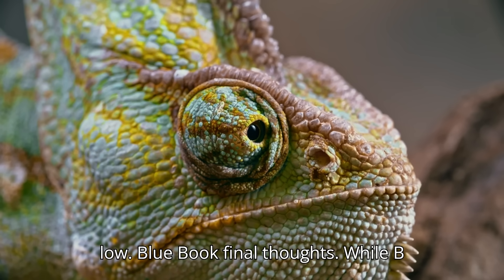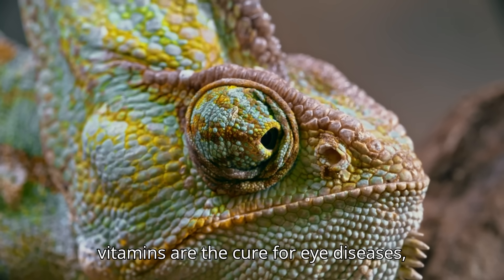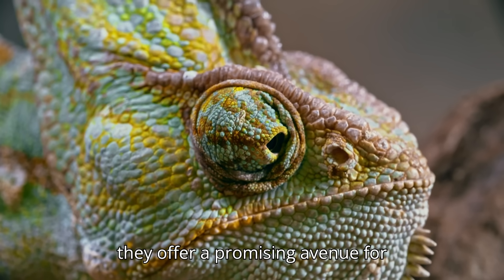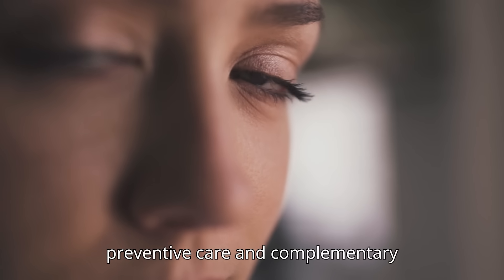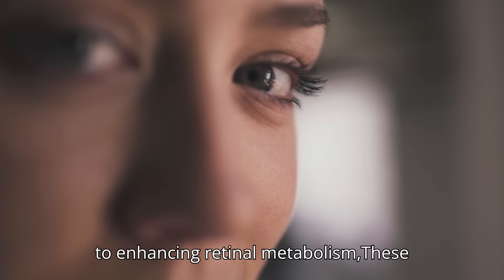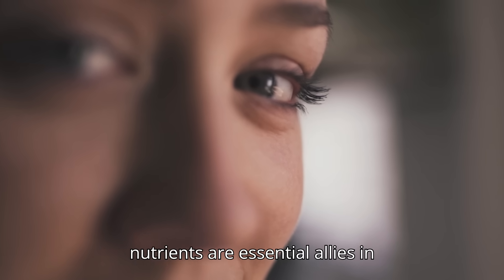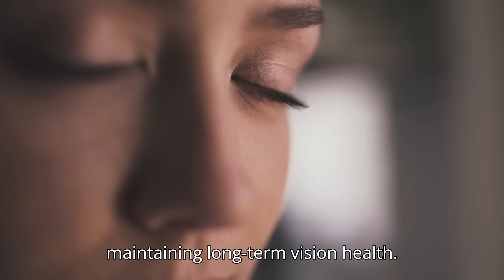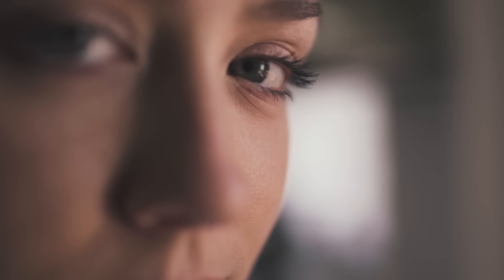What B Vitamins Do for Your Eye Health | Vision, Nerve Support & Deficiency Signs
Your eyes do more than see — they rely on a complex network of nerves, blood vessels, and cellular energy. B vitamins play a crucial role in keeping that system running smoothly.

In this video, we explore:

How B vitamins (especially B1, B2, B6, B12, and folate) support eye health

Their role in preventing nerve damage, dry eyes, and inflammation

Deficiency symptoms that may affect your vision

Foods rich in B vitamins and smart supplementation tips

Who’s most at risk for B-vitamin-related eye issues

Whether you're managing screen fatigue, aging eyes, or just want to protect your vision long-term — this video gives you the science-backed insights you need.